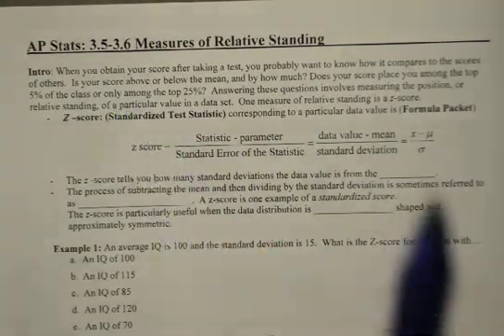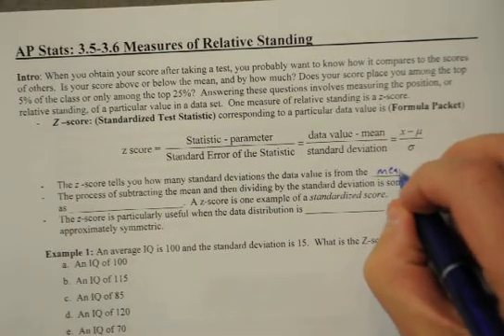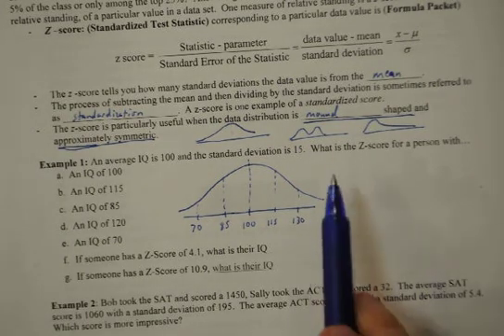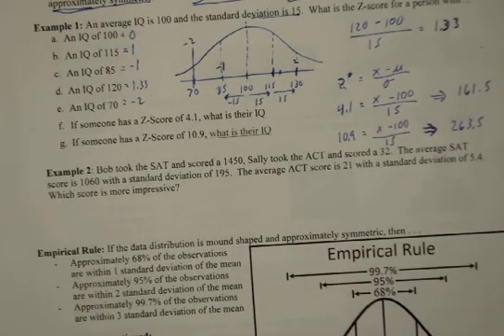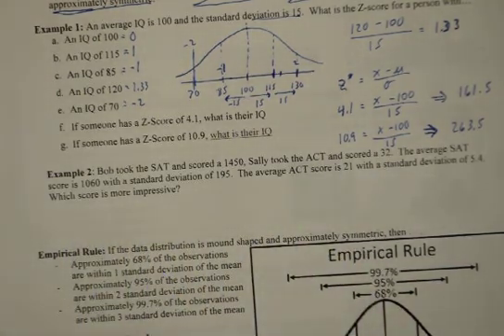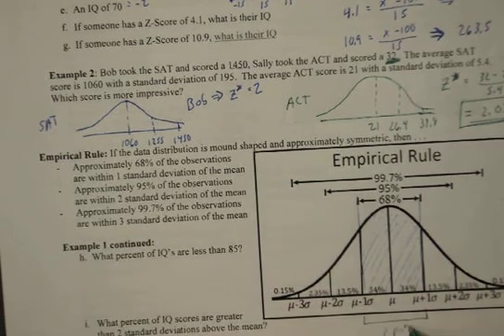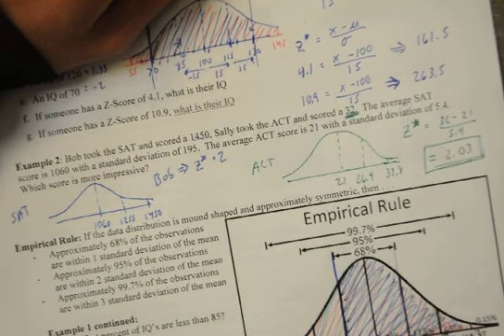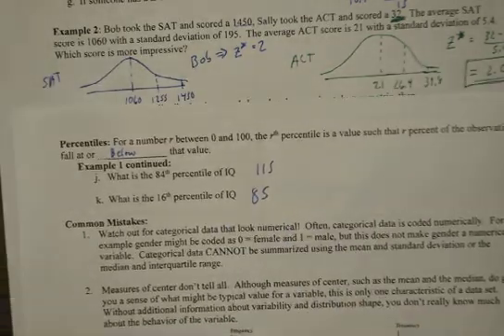AP Stats Lesson 3.1-3.4 Video